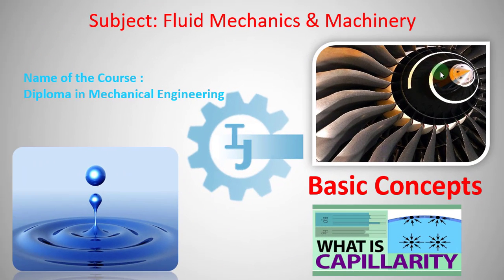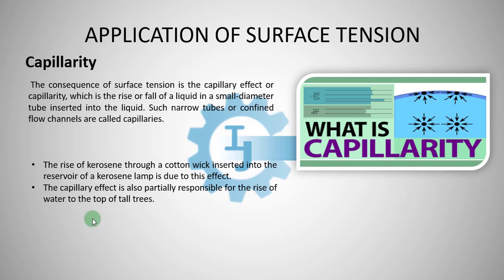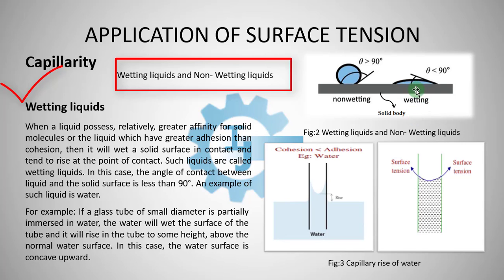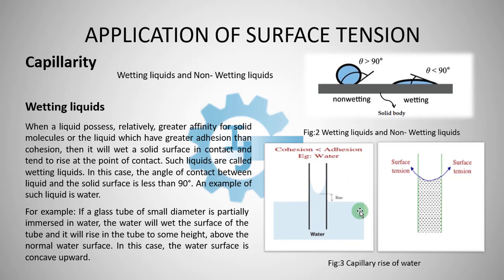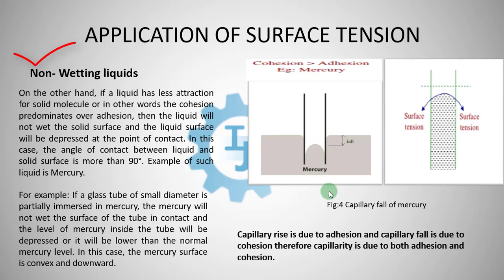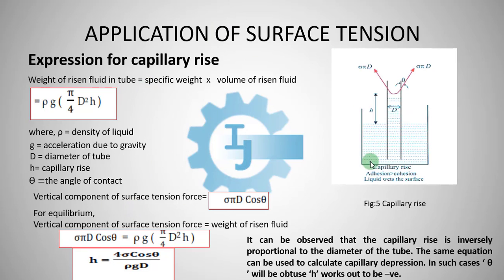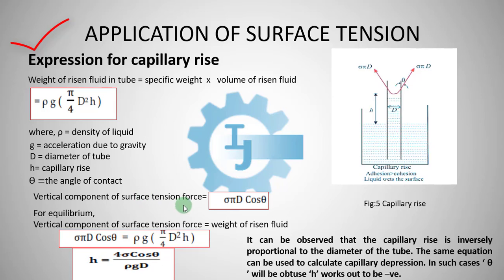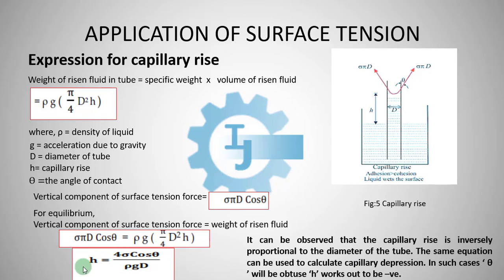FLUID MECHANICS AND MACHINERY BASIC CONCEPT - V CAPILLARITY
Lectures for diploma engineering (5TH sem).
FLUID MECHANICS AND MACHINERY
General overview of FLUID MECHANICS AND MACHINERY for all mechanical engineering students.(BASIC CONCEPT)CAPILLARITY